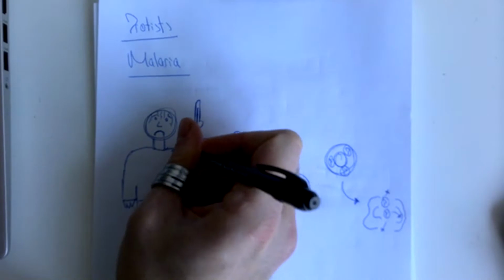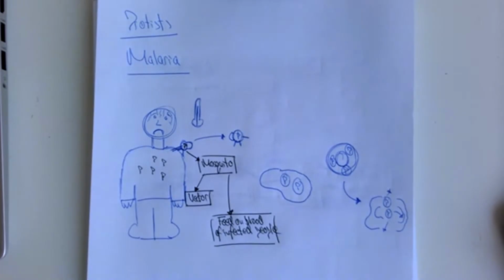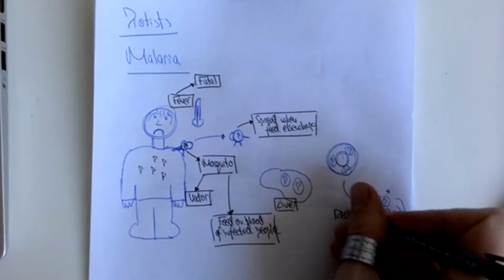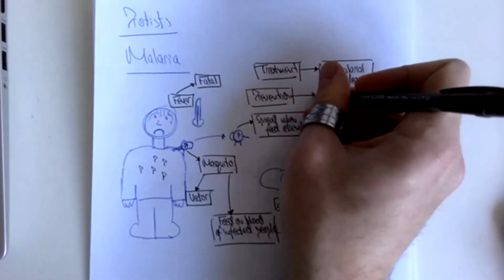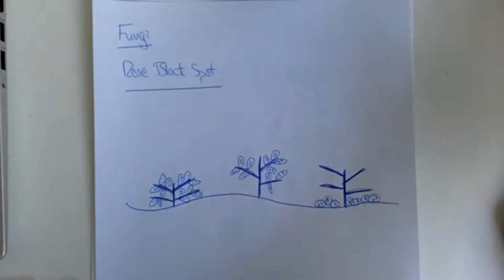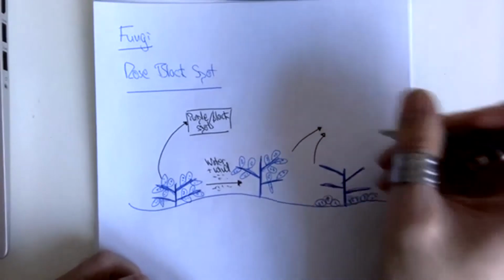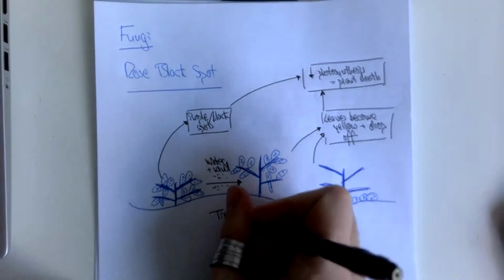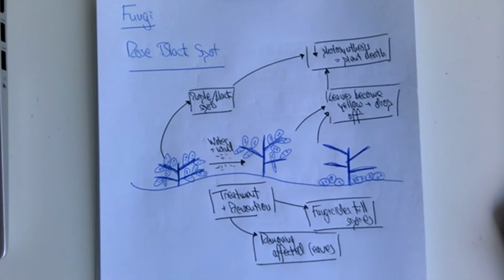Protists and Fungi Examples - Revision Tutorial